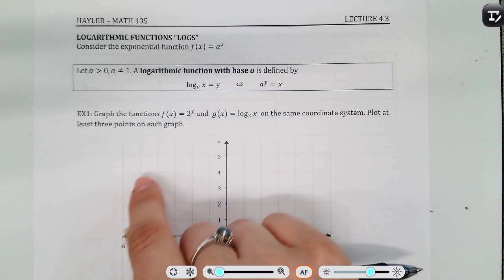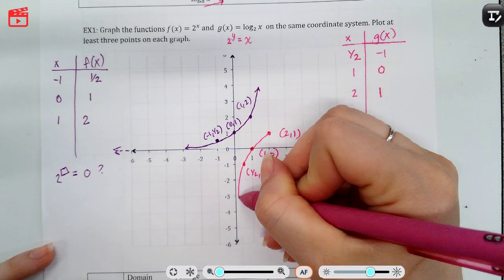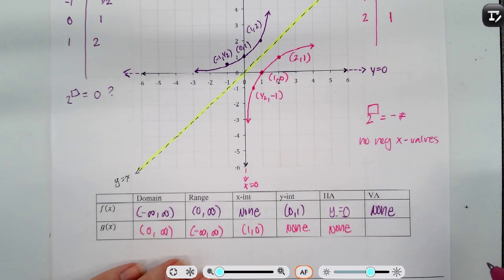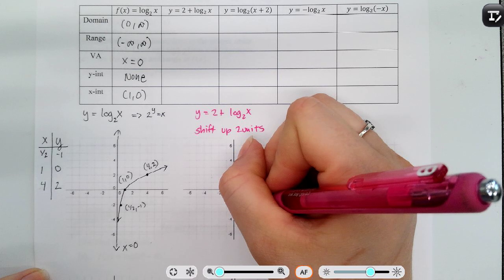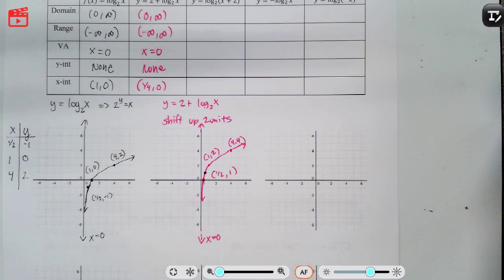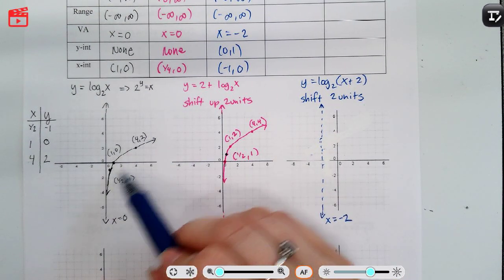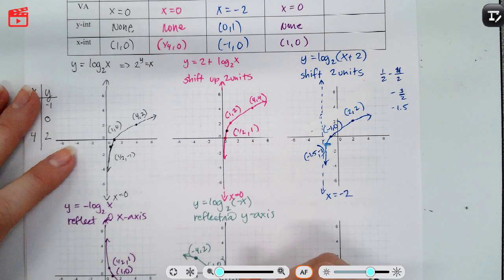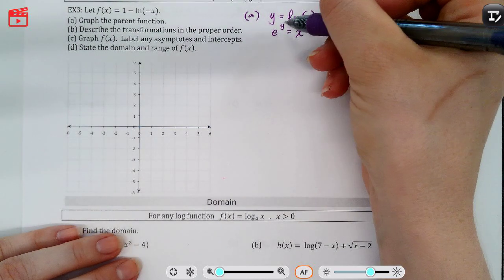Math 135: Logarithmic Functions--Part 1